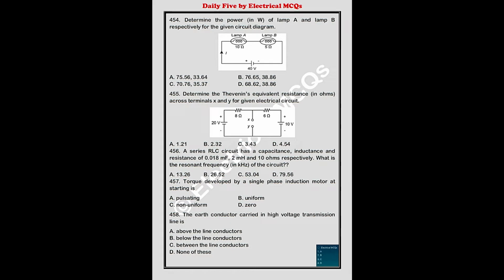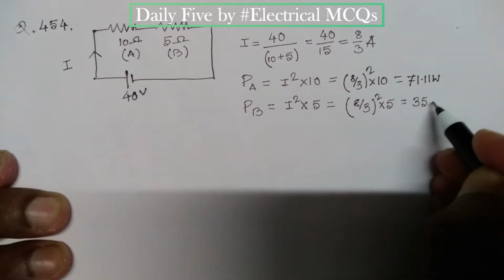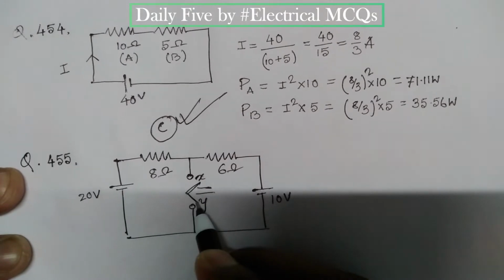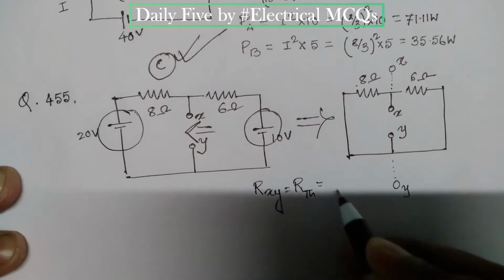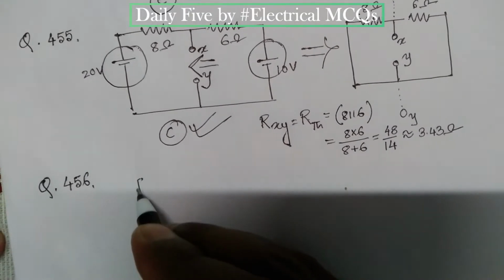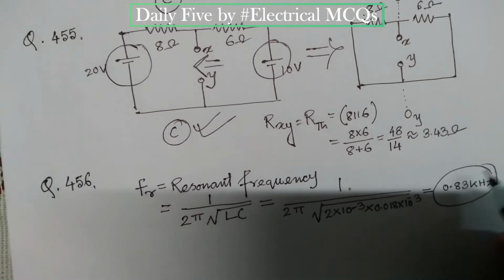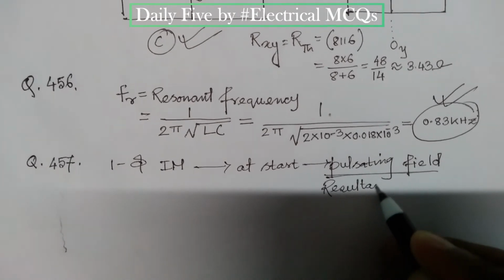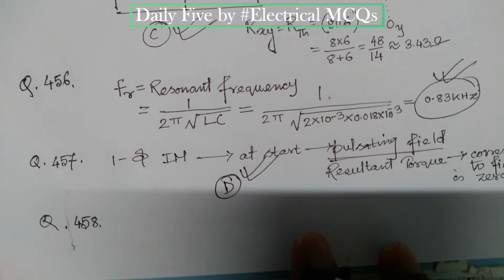⚡️Daily Five 454~458⚡️ || by EEMCQs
Detailed 📚solution for Q. No. 454 to Q. No. 458, as posted in the Facebook page of EEMCQs⚡️